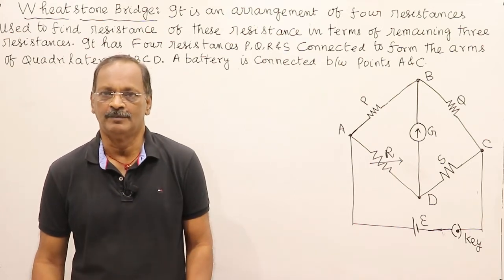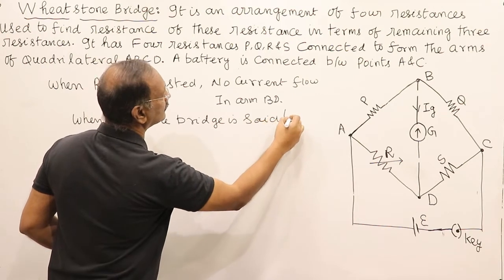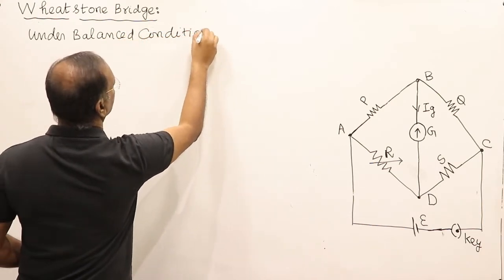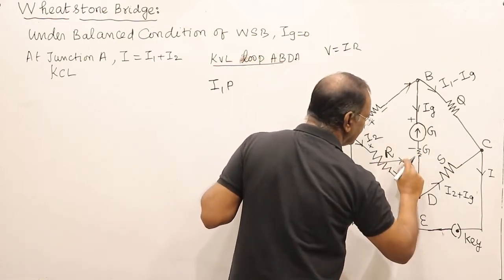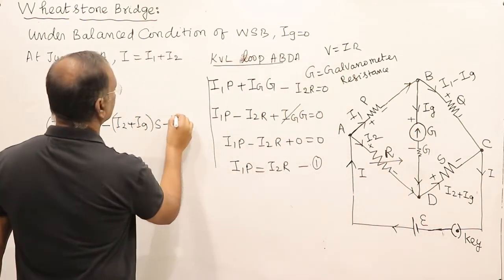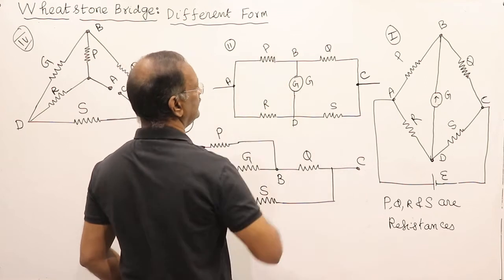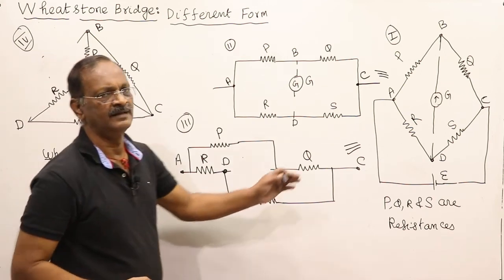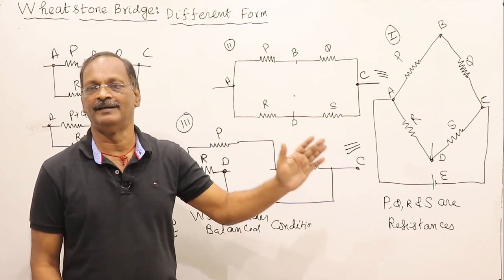01 WHEATSTONE BRIDGE -MEASURING INSTRUMENTS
Current Electricity: Wheatstone bridge and its different form.